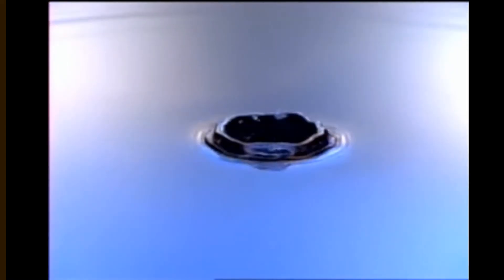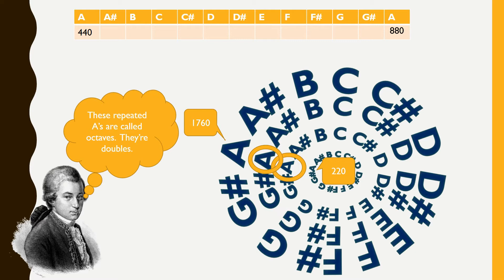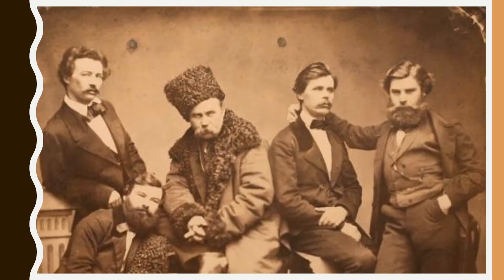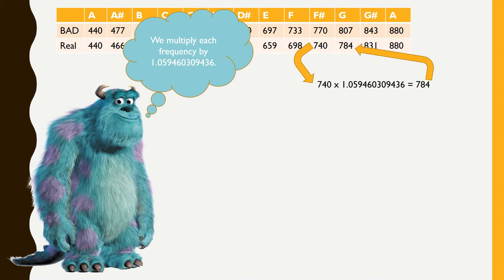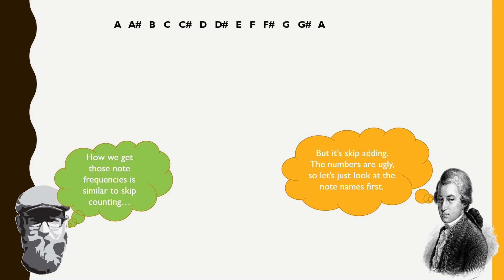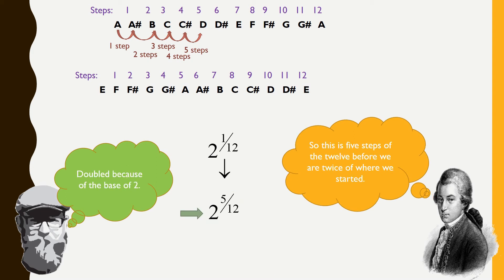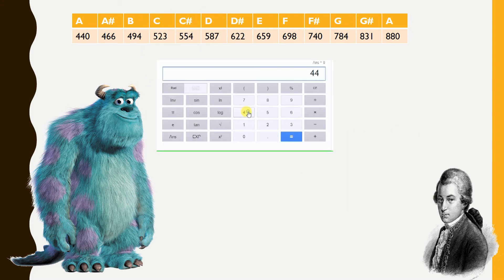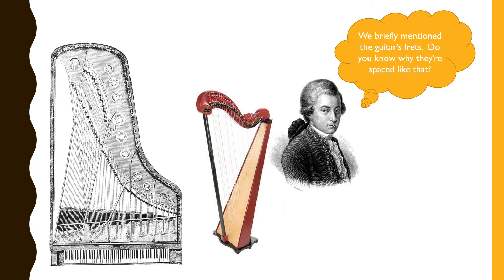How Math Fixed Music - Wednesday's Why E7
In this week's episode of Wednesday's Why we see one way in which math is used in music. The issue is that without math it is difficult to define the relationship between notes so that a root and it's fifth always sound like they should, regardless of octave.

A note and its octave have a relationship of double the frequency.  But, the next semi-tone and it's octave are also double the frequency.  As you keep doubling increasingly large things, the differences get larger and larger.  So we need a "skip adding" sort of relationship between consecutive notes.

The relationship involves rational exponents, but this is presented in a way that it is accessible to all interested.

For more on how math was applied to music, the story of how it came to be, and so on, read Harmonograph.

for math related needs.

Help make these types of videos possible by supporting them